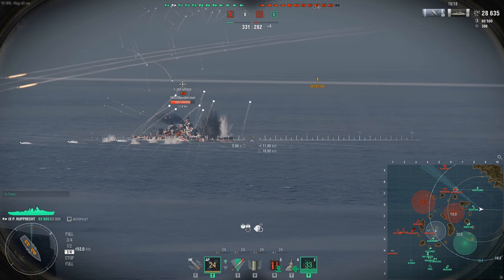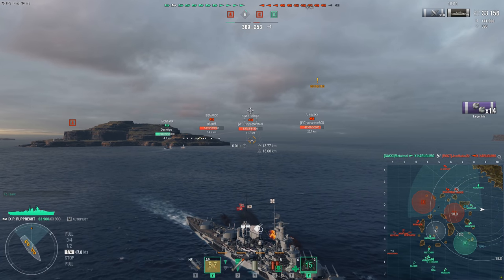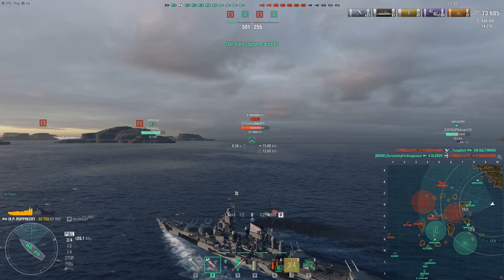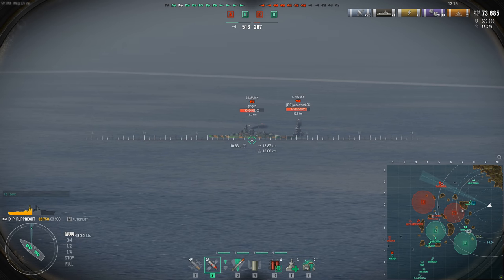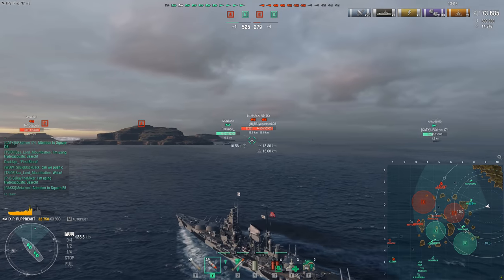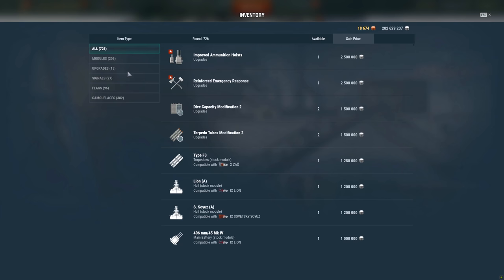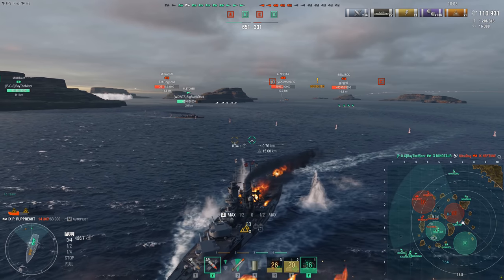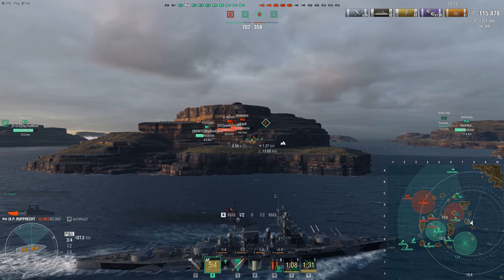World of Warships- How To Grind Fast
Hey guys! Today I update my grinding guide, enjoy!

Chapters:
0:00 Channel Intro
0:08 Video Intro
1:00 Credits and XP
9:41 Coal
12:45 Steel
14:43 Using Money